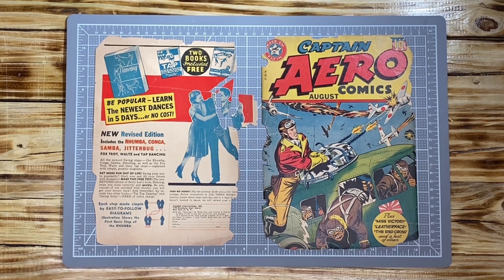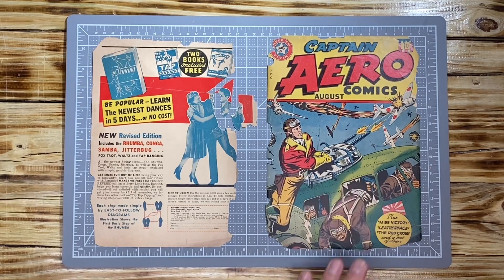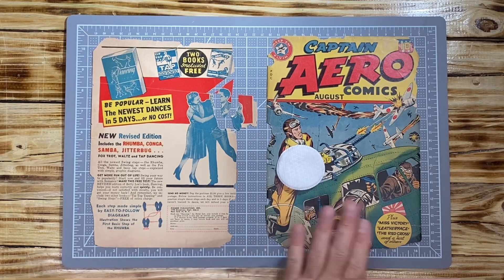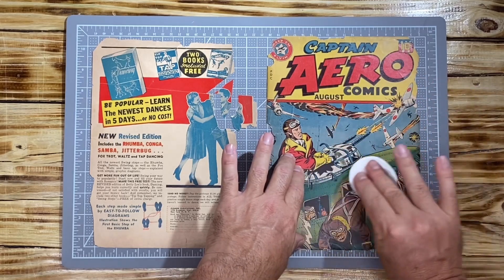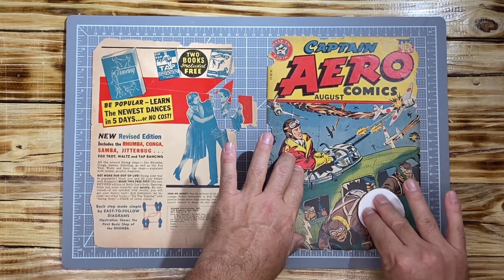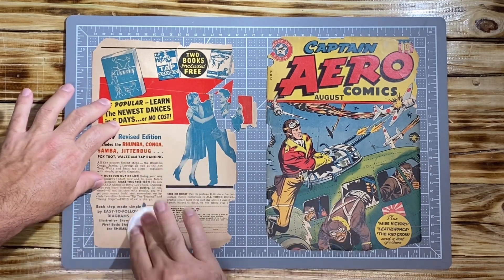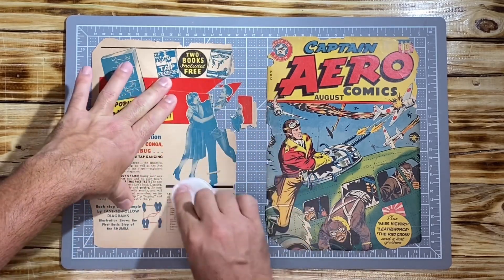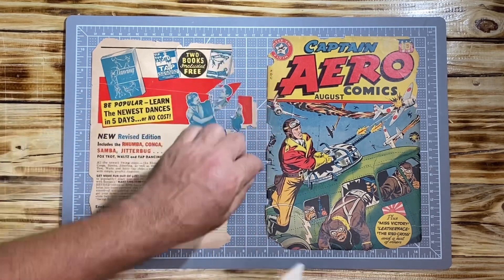Am I Crazy? Soaking Valuable Golden Age Comic in Soap and Chemicals! Part 2, Aqueous Bath!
Welcome to Part 2 of my conservation of Captain Aero Comics 16!